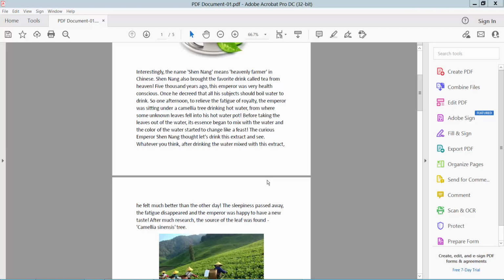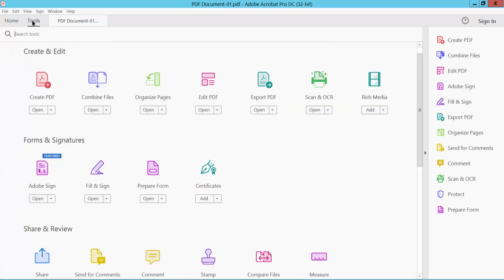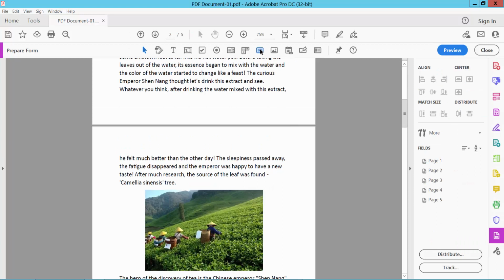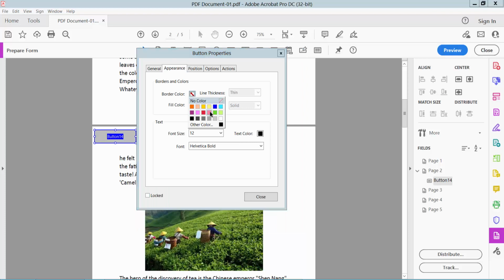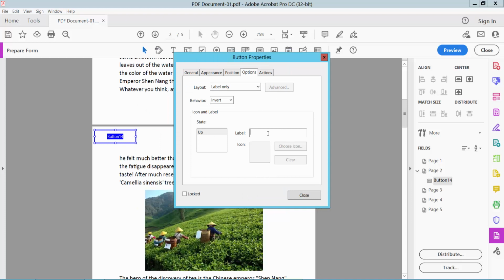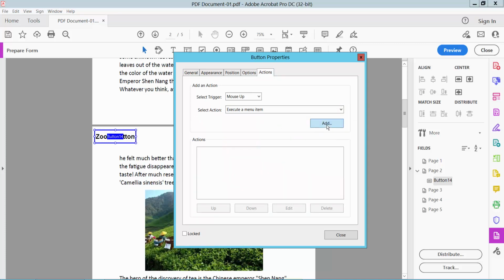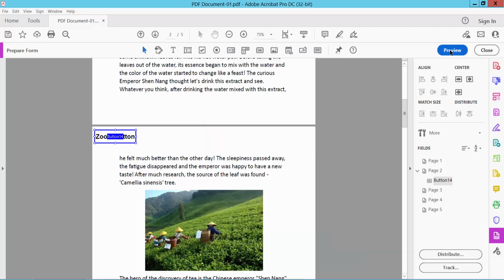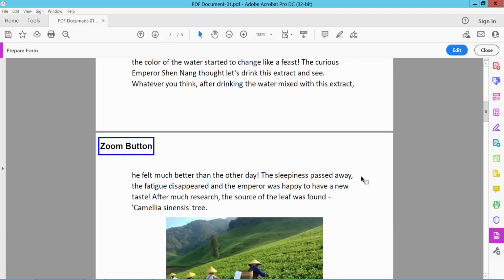How to make a zoom pdf button in pdf (Prepare Form) using Adobe Acrobat Pro DC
Hello everyone, Today I will show you. How to make a zoom pdf button in pdf (Prepare Form) using Adobe Acrobat Pro DC.